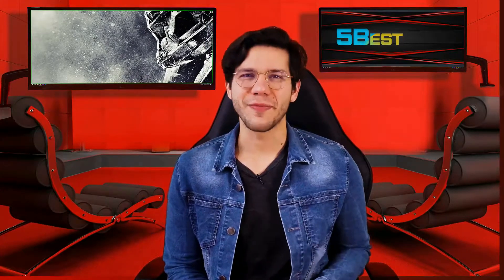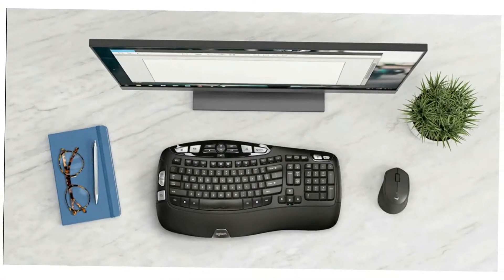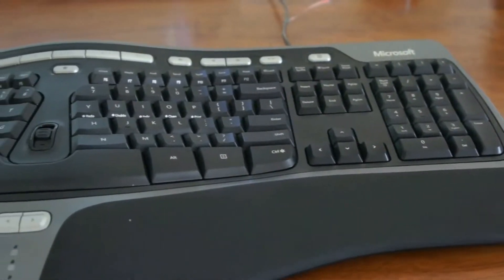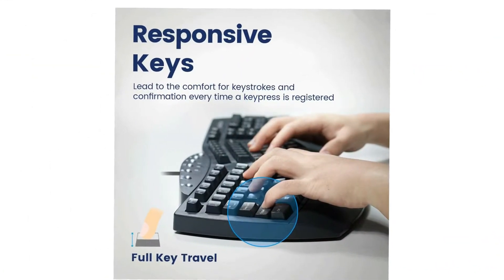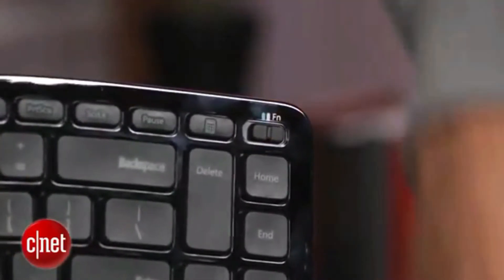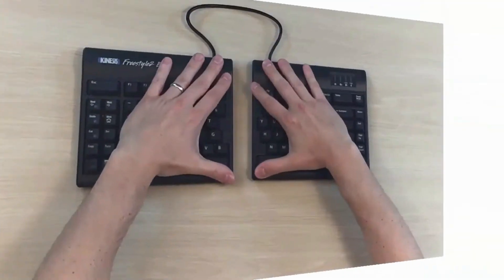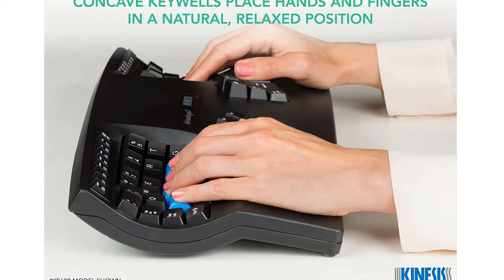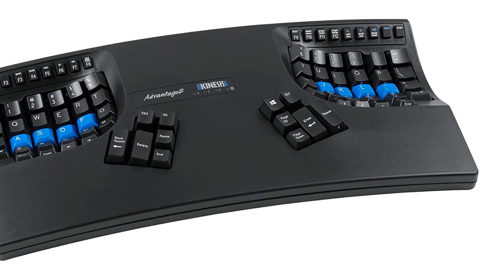Best Ergonomic Keyboards Review & Buying Guide - Top 5 Best Ergonomic Keyboards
Looking for the best Gadgets? Then, 5BestOnes can help you out. In today's video, we share with you the  - Top 5 Best Ergonomic Keyboards

0:32  Logitech K350 2.4Ghz Ergonomic Keyboard

2:04  Perixx Periboard-512 Ergonomic keyboard

3:35 Microsoft Sculpt 5KV Ergonomic Keyboard

5:04 KINESIS Freestyle2 Ergonomic Keyboard

6:29 Kinesis Advantage2 Ergonomic Keyboard